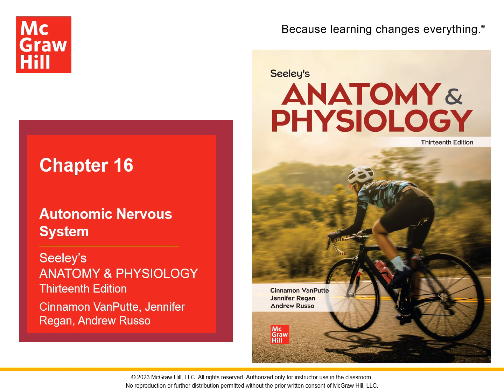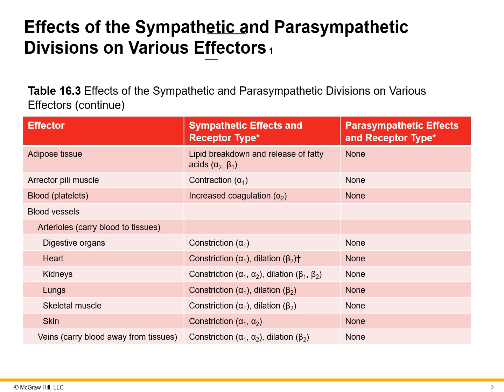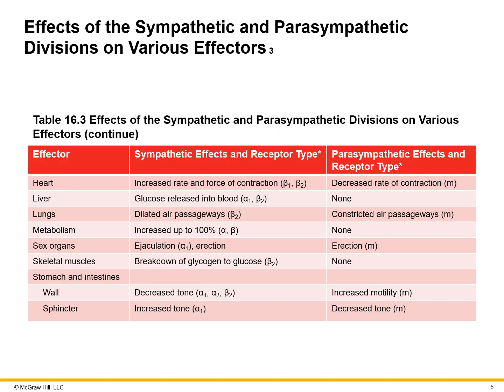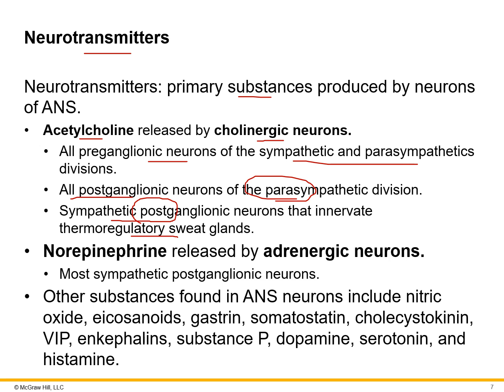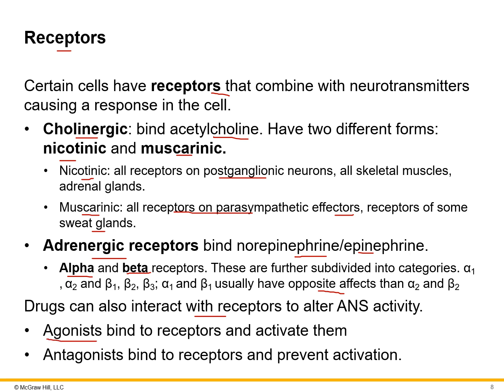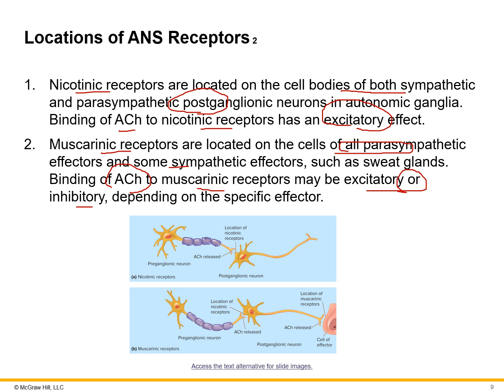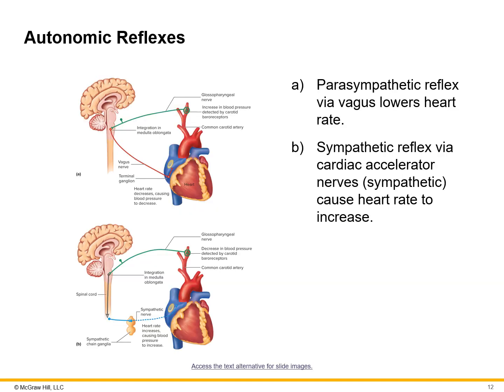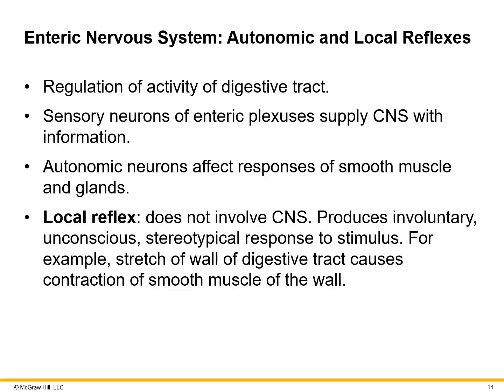Ch 16 recording 2